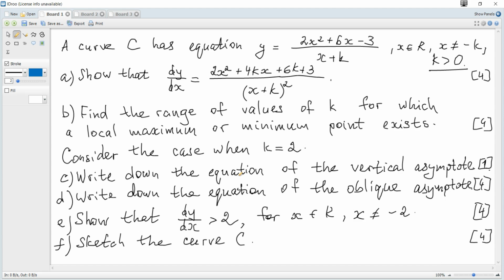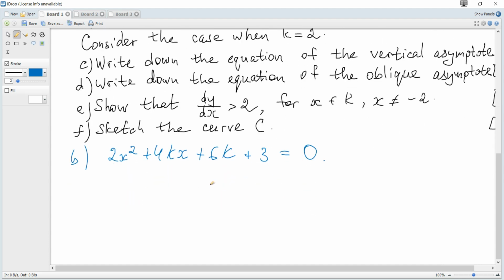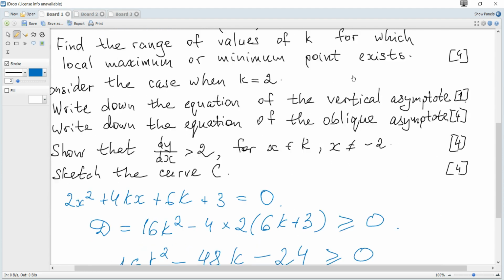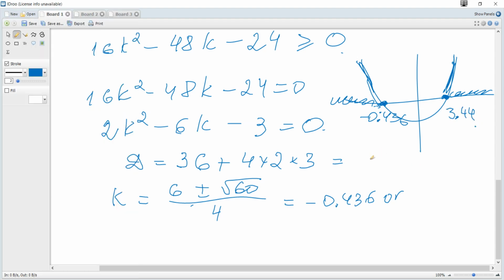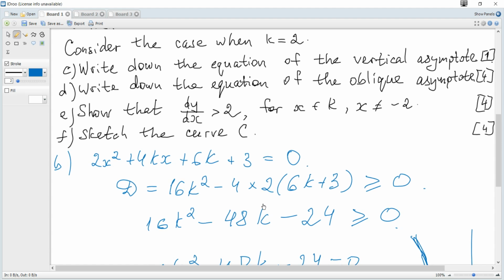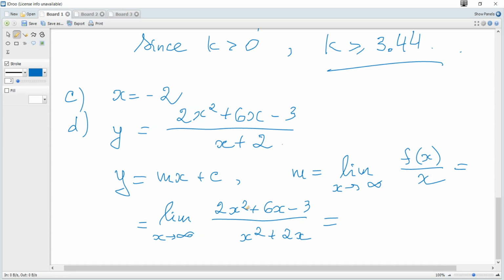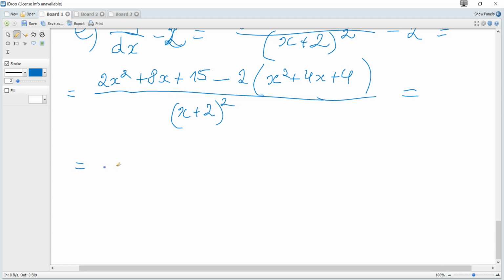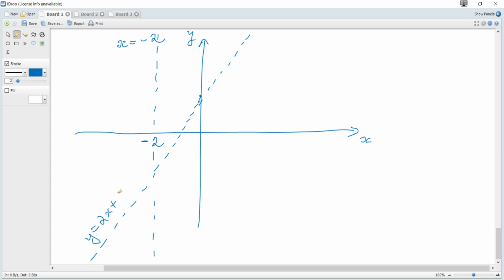IB Maths AA HL Nov 2024 2-12. Differentiation. Oblique (slant) asymptote. Quadratic inequality.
IB Math AA HL Tutor. IB Math AA HL Past Papers November 2024.